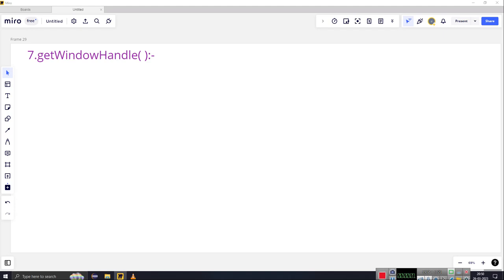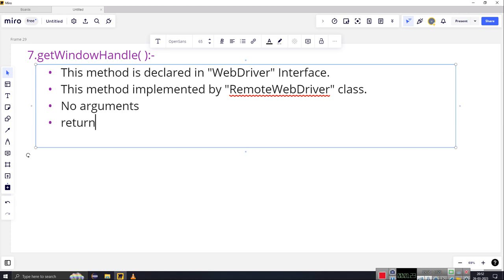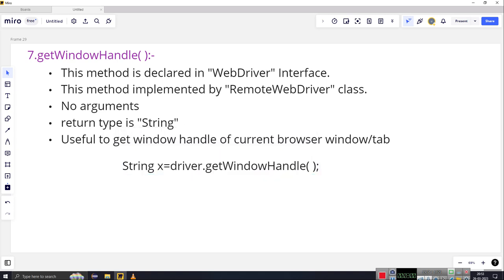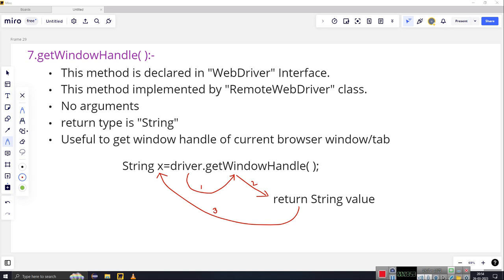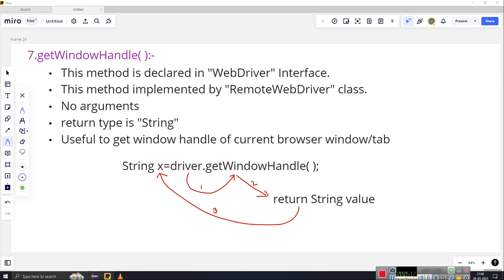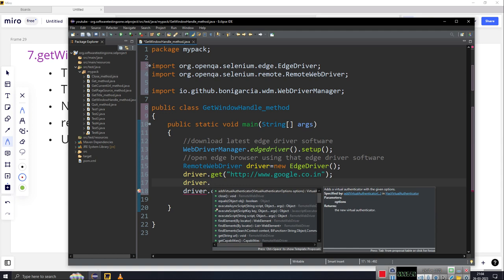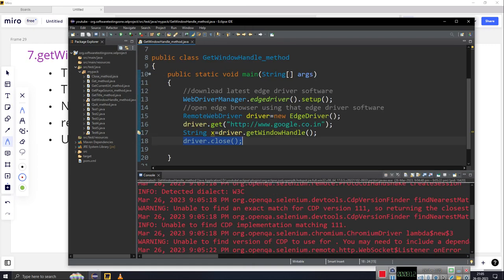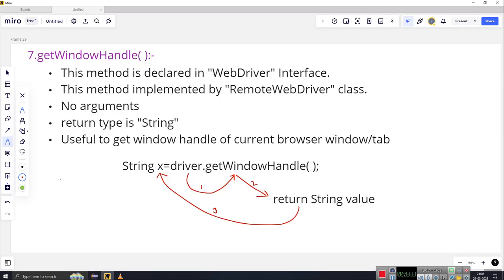getWindowHandle( ) method in WebDriver Interface in Selenium